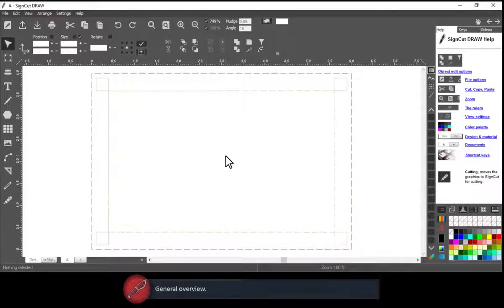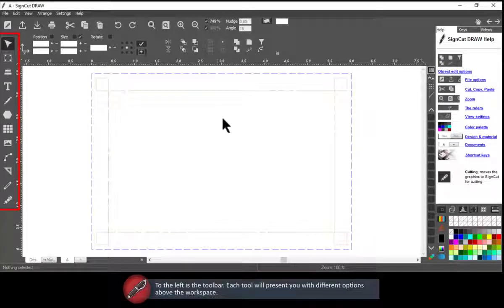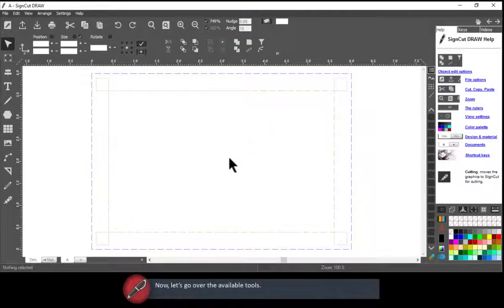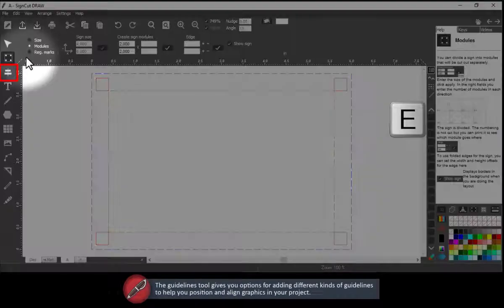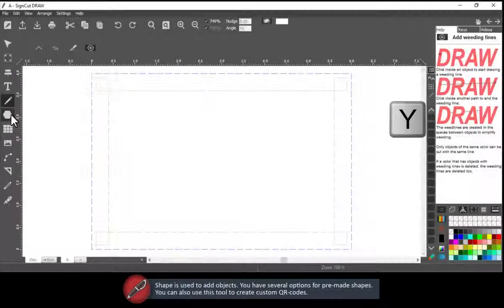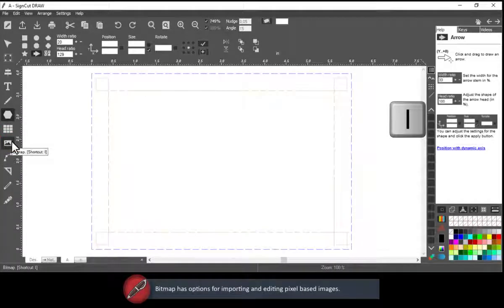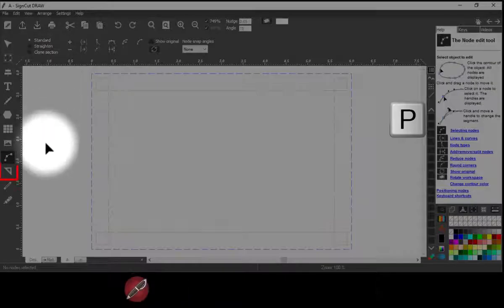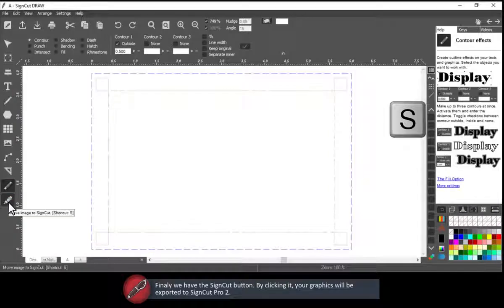General overview - SignCut Draw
Learn about the general tools that are in SignCutDraw